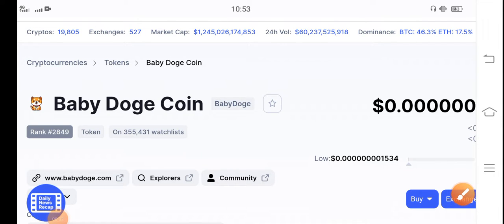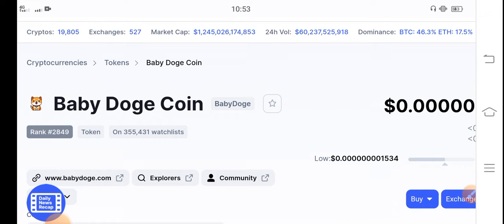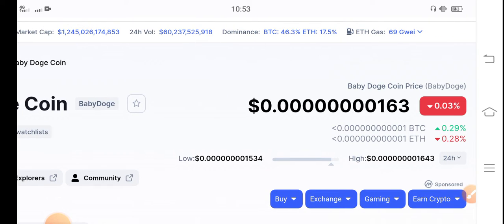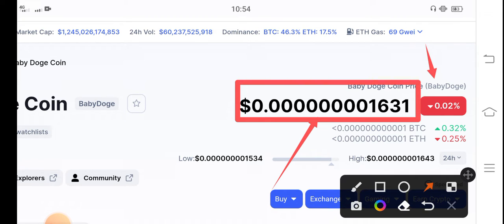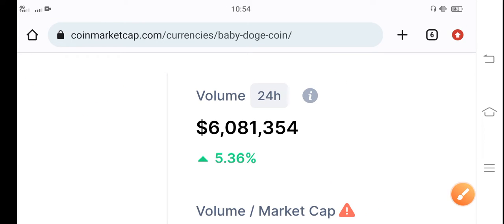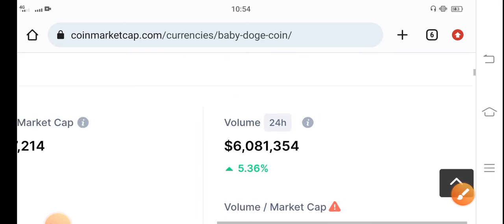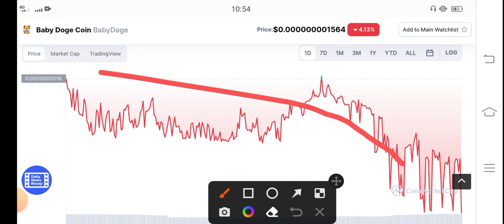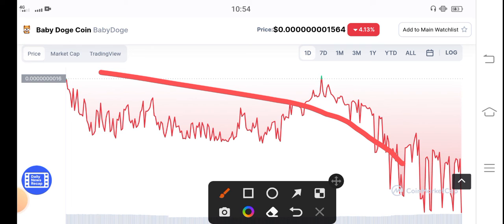Baby Doge BIG CHANGE || Baby doge coin Price Predictiom || Baby Doge News Today